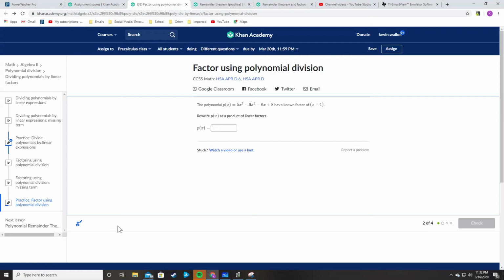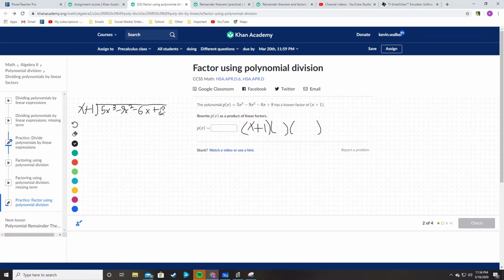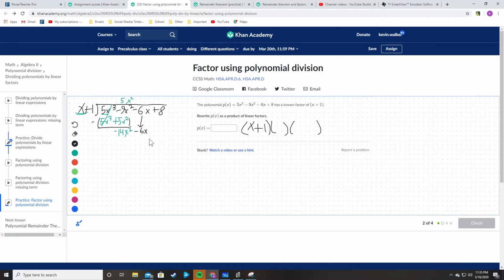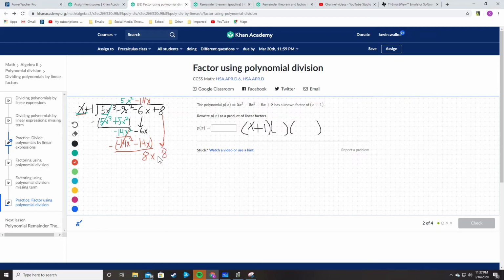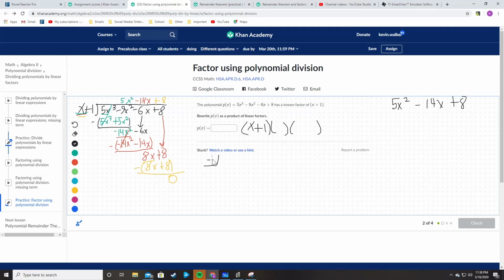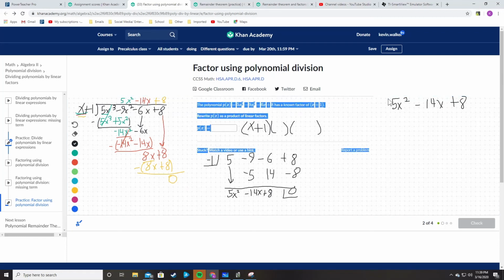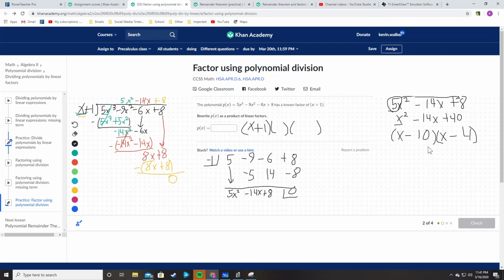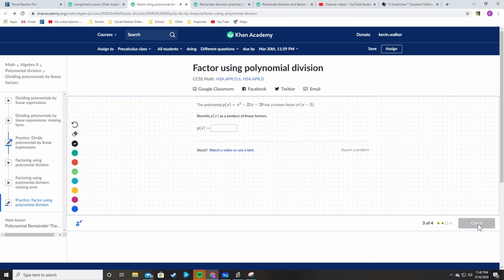Remainder theorem and factor theorem practice 3